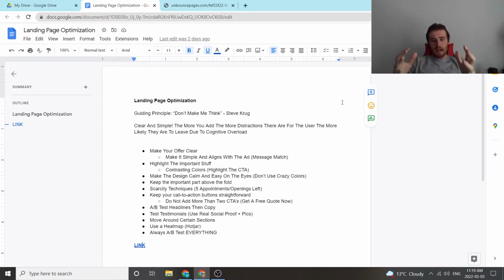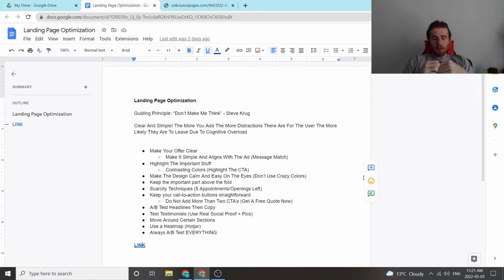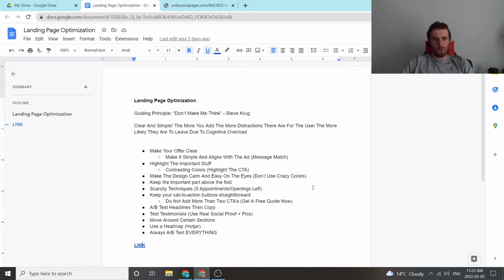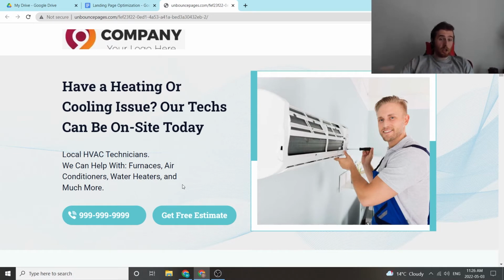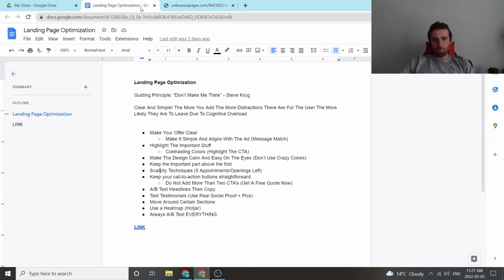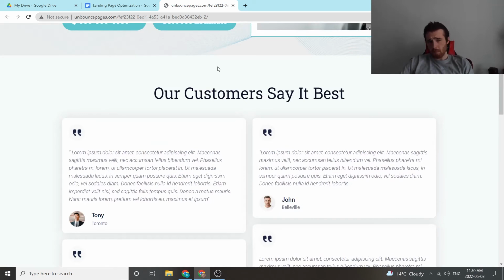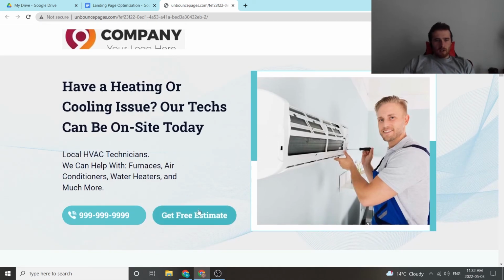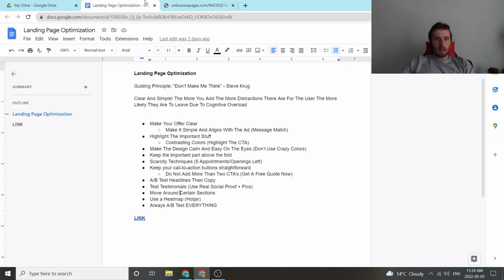Google Ads Landing Page Optimization (2022)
In this video, I will go over google ads landing page optimization.

Google ads campaigns are fantastic for businesses looking to generate high-quality and consistent leads. This video will explain google ads landing page optimization.